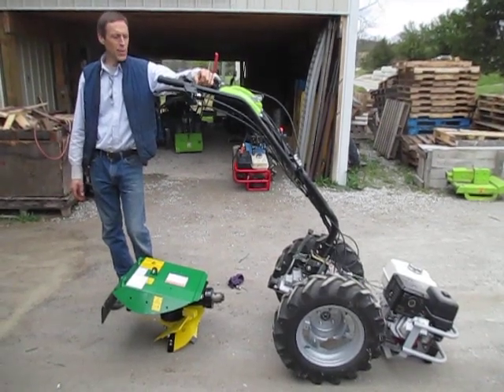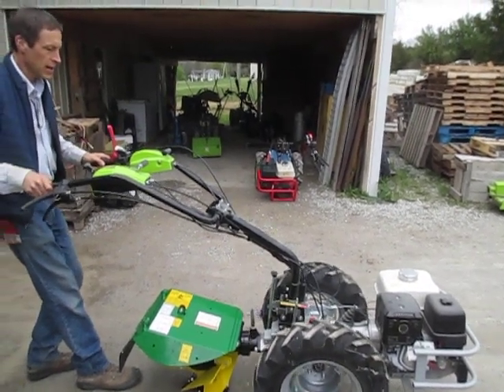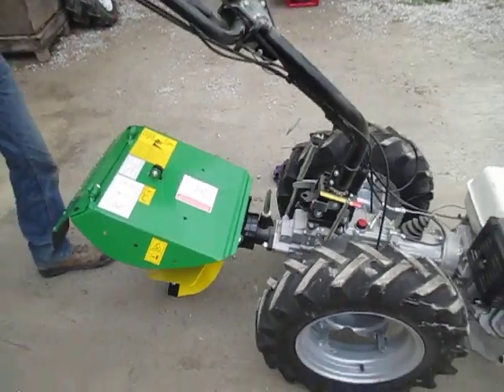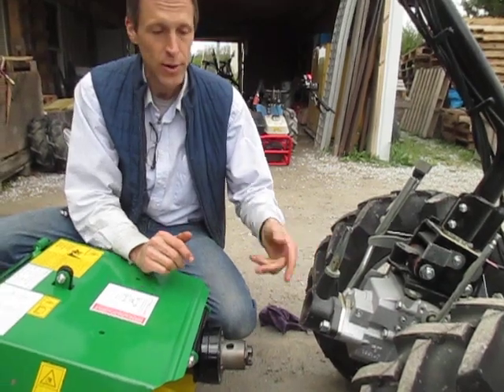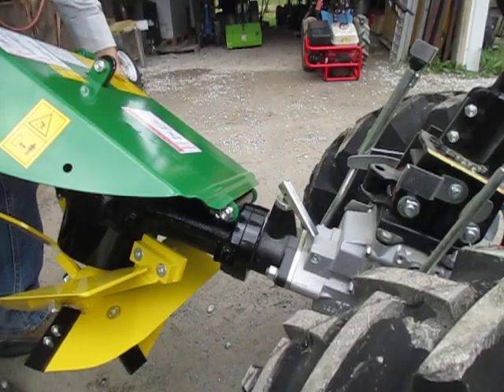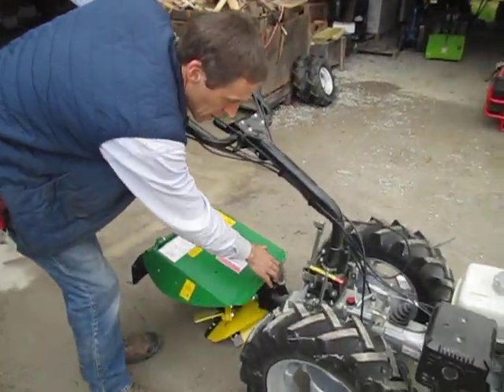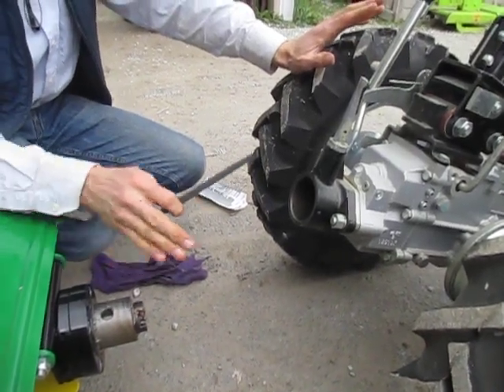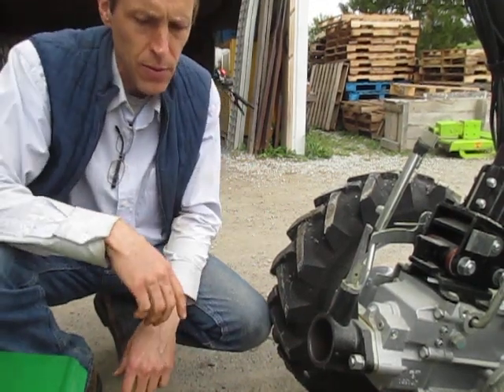Grillo Walk-Behind Tractors: Quick Hitch Mounting for G110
Joel at Earth Tools demonstrates the mounting of a Berta Rotary Plow to a Grillo model G110 walk-behind tractor, and outlines how even small obstructions or imperfections in the coupling surfaces can keep the locking pin from fully aligning.